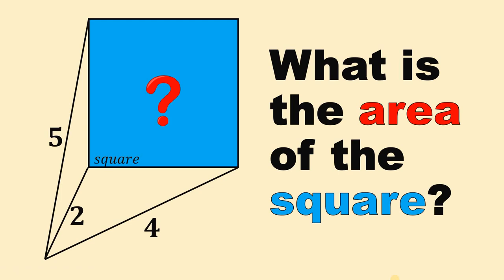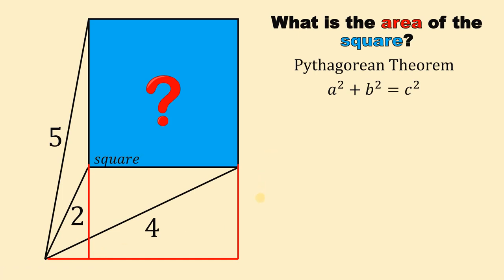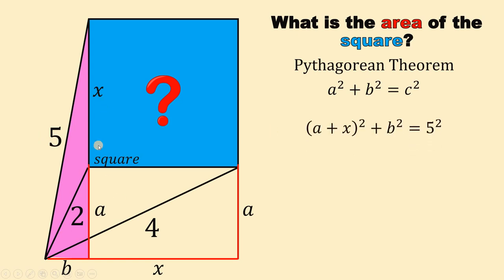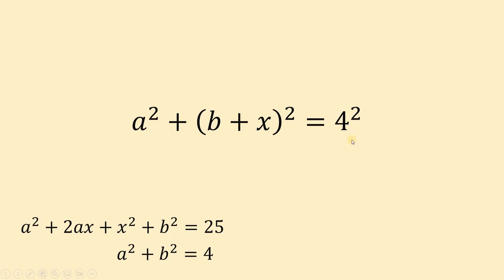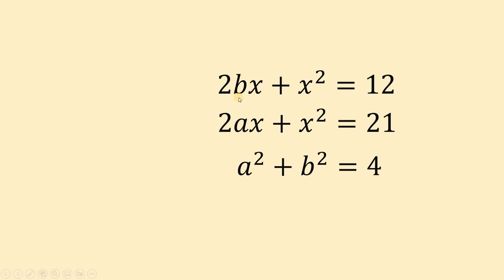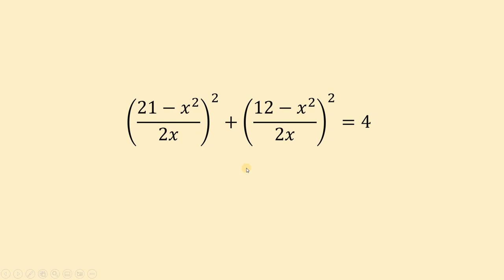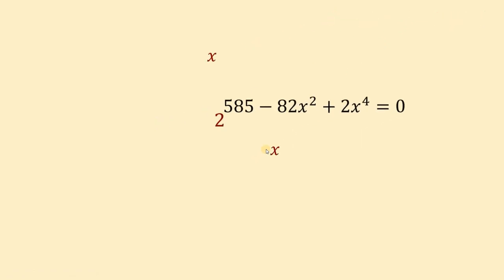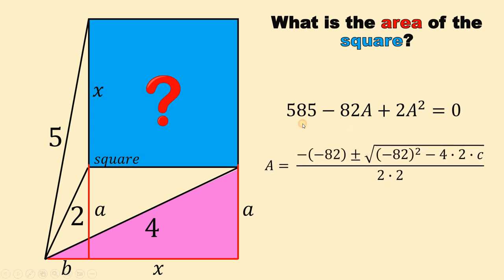Can you solve it? | How to find the area of the square? | Geometry Challenge